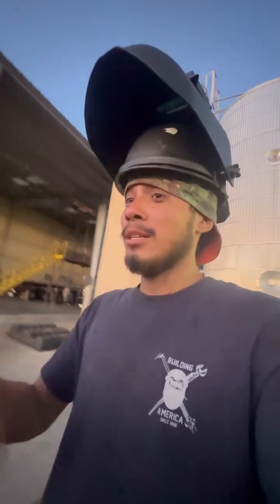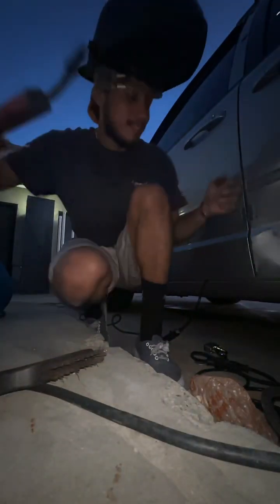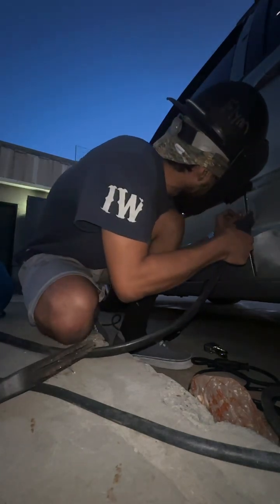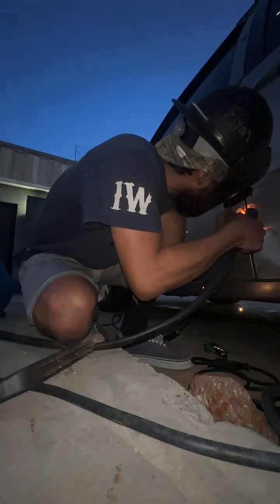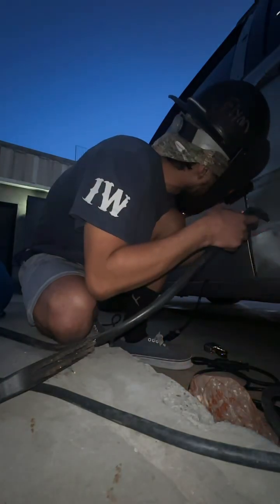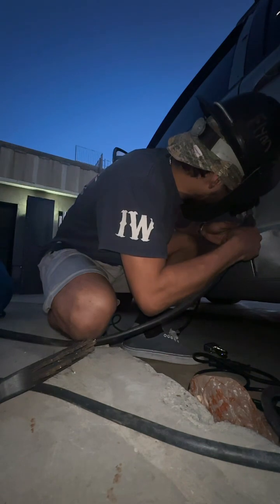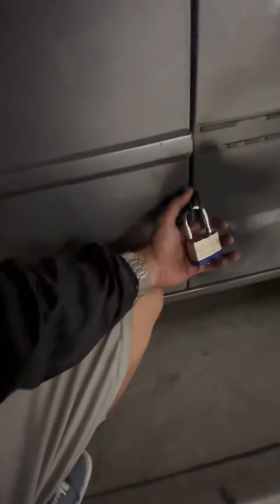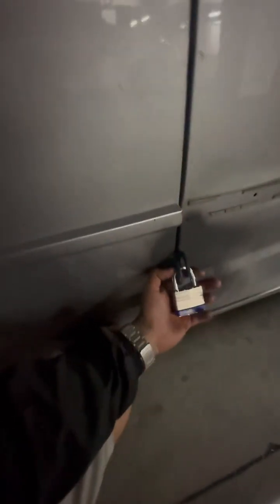How to weld locks on doors￼ with ChrisCertifiedWelding.